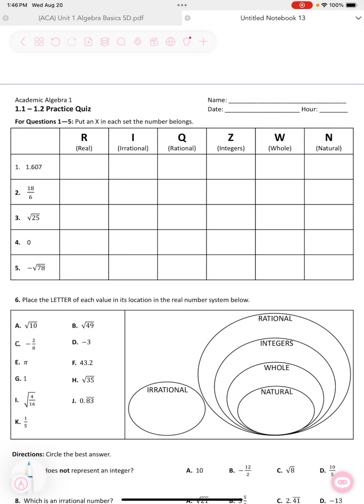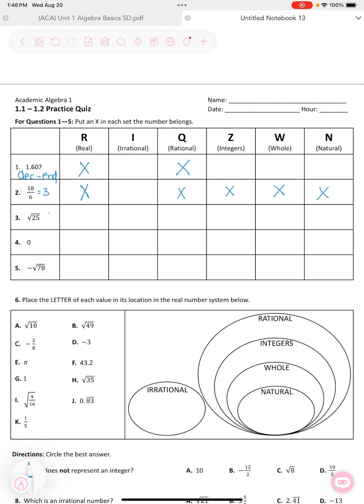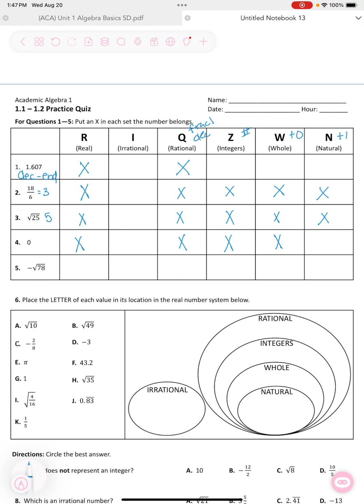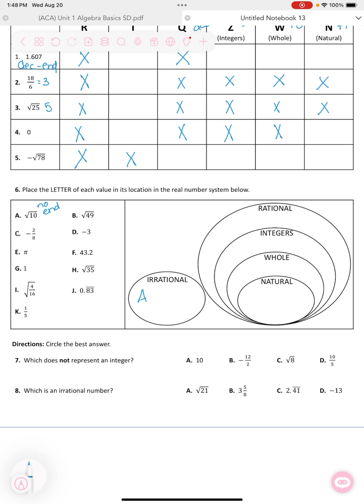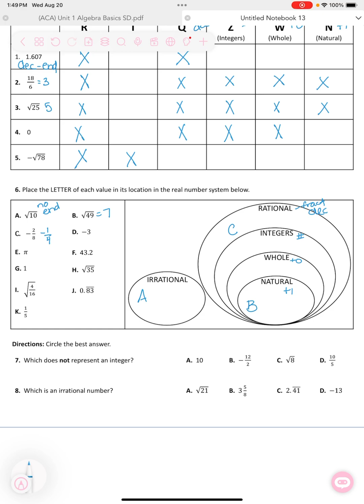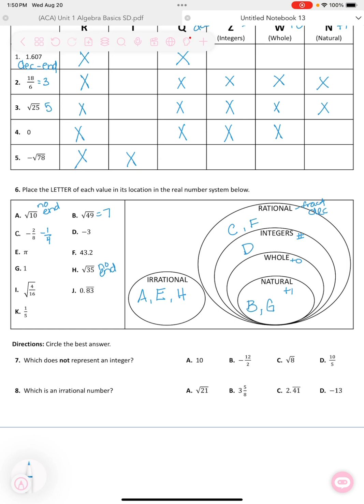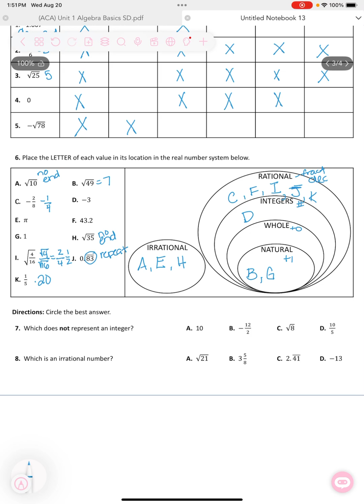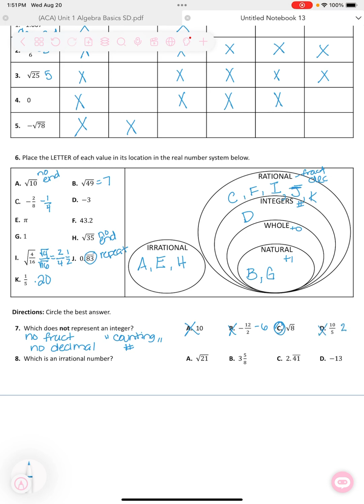1.1 & 1.2 review part 1